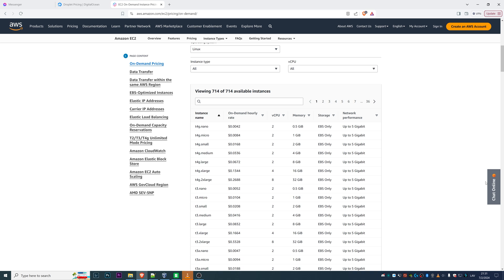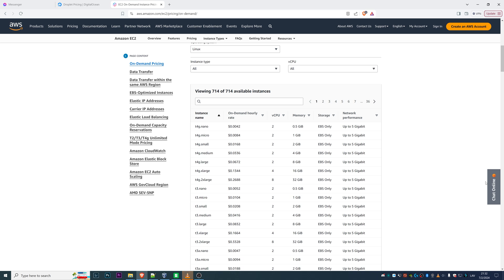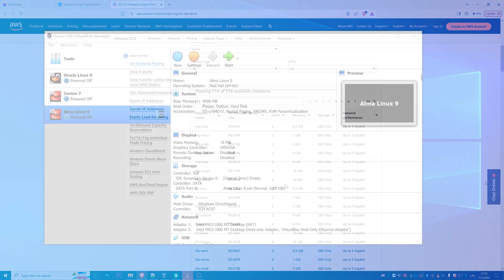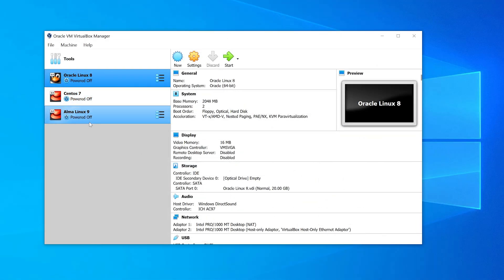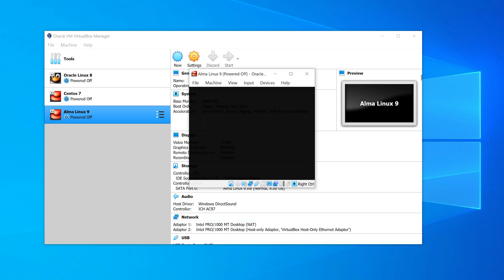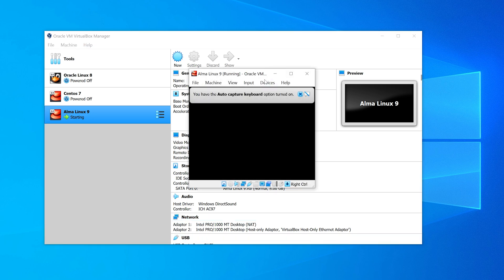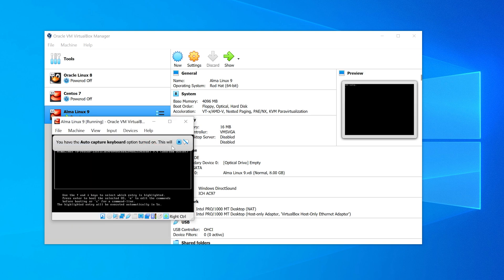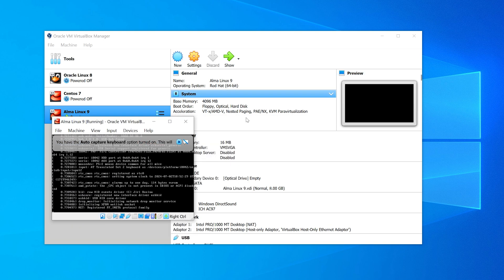Cloud vs Self Hosting - Which one to Choose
Confused between cloud hosting and self-hosting? In this video, we break down the key differences, pros and cons, and use cases of both options. Learn which is better for your needs—whether you're building a website, running a server, or managing applications. Understand pricing, performance, security, and control in the battle of cloud vs self hosting. Perfect for developers, tech enthusiasts, and beginners exploring DevOps or server setups.

VEVOR Standing Desk Frame Electric Stand Up Computer Desk Legs Ergonomic DIY Workstation Base for Home and Office Black white